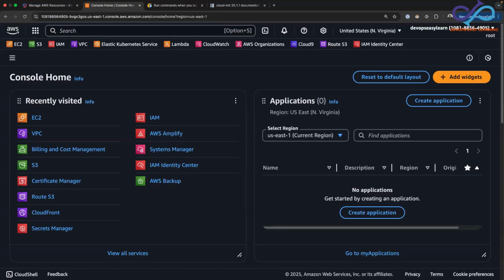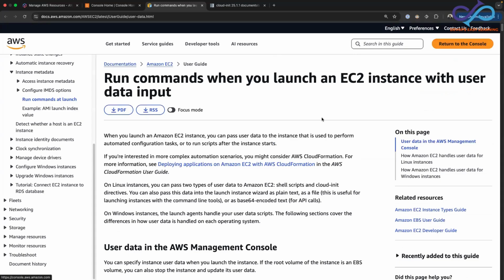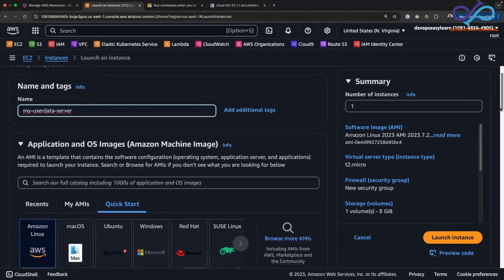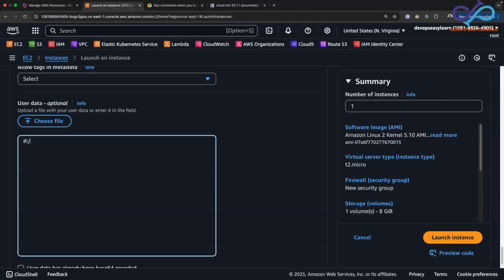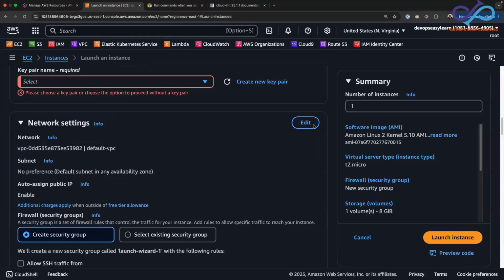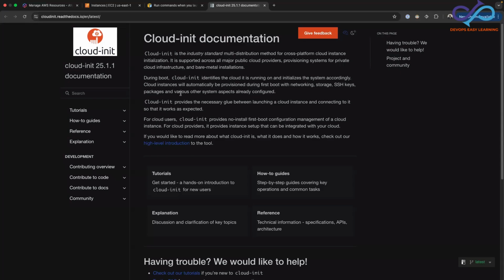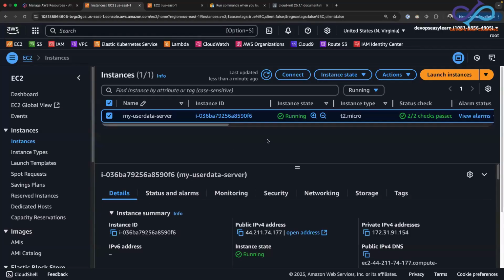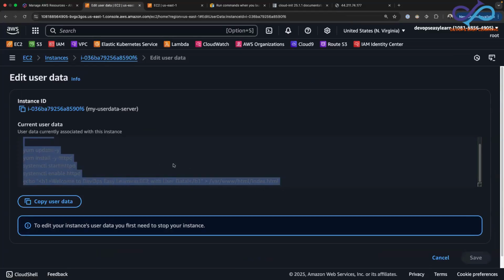EC2 User Data Scripts 1